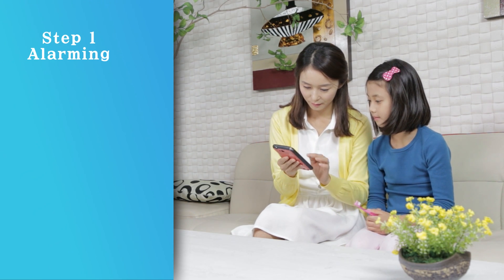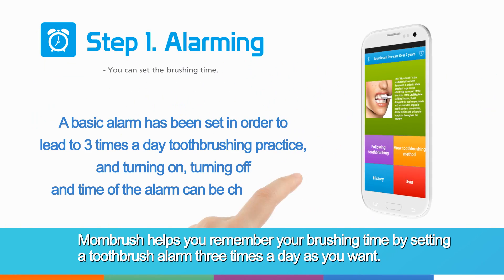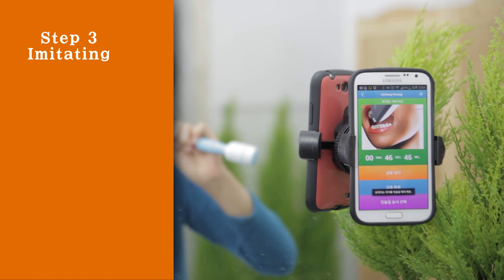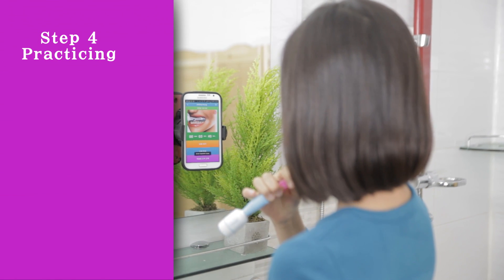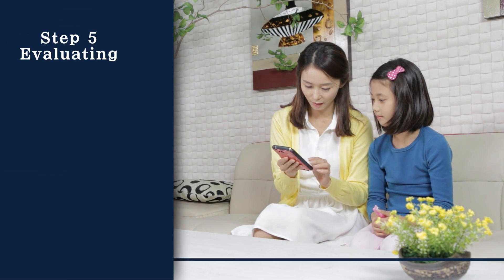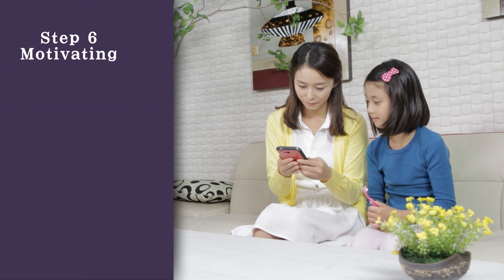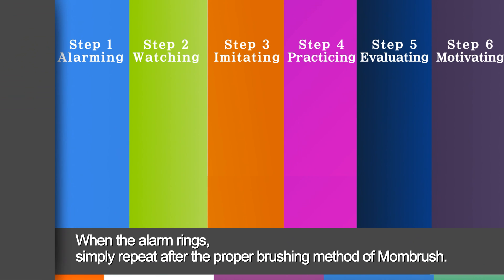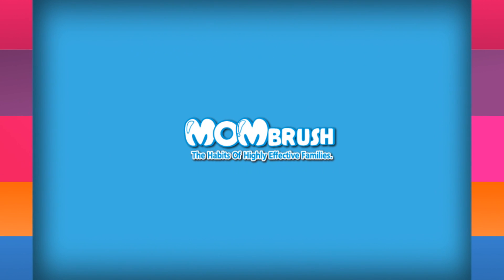How to use Mombrush!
This video shows you the principle of Mombrush and how to use Mombrush for your understanding.
Especially, this video related to the "Mombrush" pro care apps series.

Mombrush is created as a result of 10 years R&D with love of mom. Mombrush is the world first oral hygiene educating system using Smart device for analyzing and modifying toothbrushing habit with instant feedback. It is composed of Mombrush device which transmits toothbrushing motion data and brushed tooth location wirelessly and Mombrush Apps series.
It can detect the patient's brushing habit instantly and supplies a proper feedback right away. It is a basic function of TBI(toothbrushing education instruction).
 It recognizes the patient's toothbrushing pattern and supplies the modification feedback to the right toothbrushing. The users would brush their teeth within a certain amount of time and get the score of their own toothbrushing. It analyzes the suitability of each person specifically and scientifically and shows the report, "Toothbrushing habit report", "Daily report" or "Trend report". It makes the user know the habit in detail and lead the user to right toothbrushing habit.
"Mombrush pro care" App series;
• App for 5~7 years old children
• App for over 8 years old people
• App for orthodontic Patients
• App for over 30 years old people
• App for the professional(Care Provider)
• App for the Electric Toothbrush User

for the Mombrush, for the "Oral Hygiene Guiding System" for the professionals.
Also you can download free "Mombrush Lite" app and experience a portion of "Mombrush".

Give a man a fish and you feed him for a day, Teach a man to fish and you feed him for a lifetime.
Would you simply provide delicious fish to the people you love or would you teach them the proper habits so that they can fish without you?